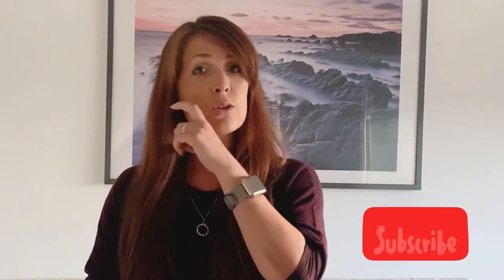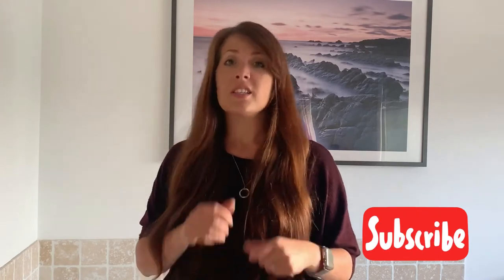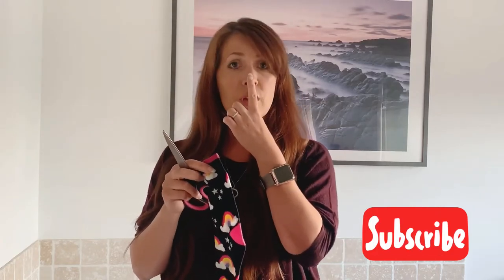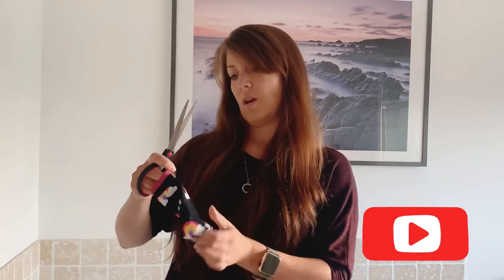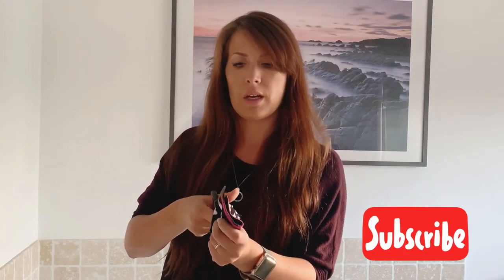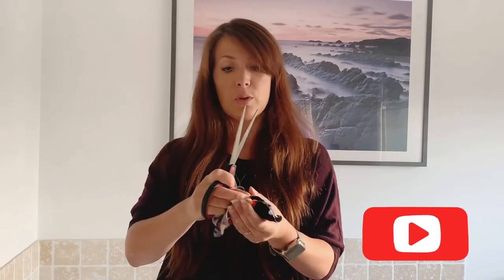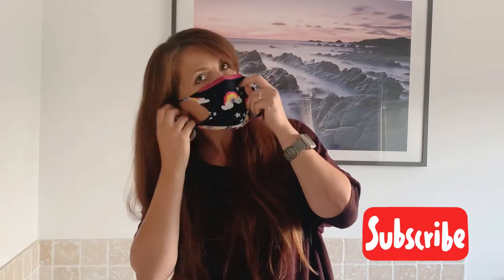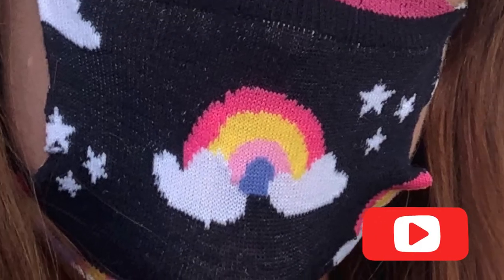HOW TO MAKE A FACE MASK FROM A SOCK 🧦😷 DIY facemask from a sock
Today I’m bring you my easy peasy 3 min face mask using a sock ‘HOW TO MAKE A FACE MASK FROM A SOCK’ video 🙌🧦😷